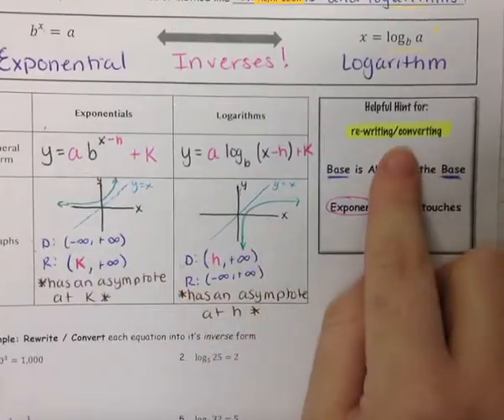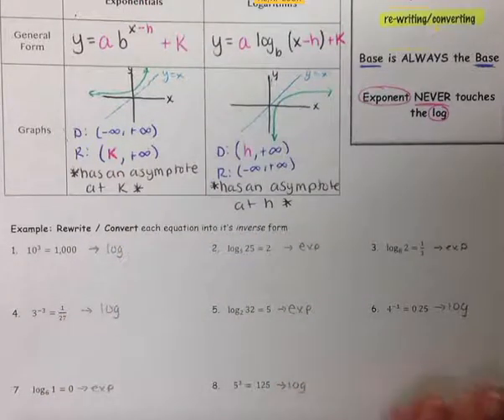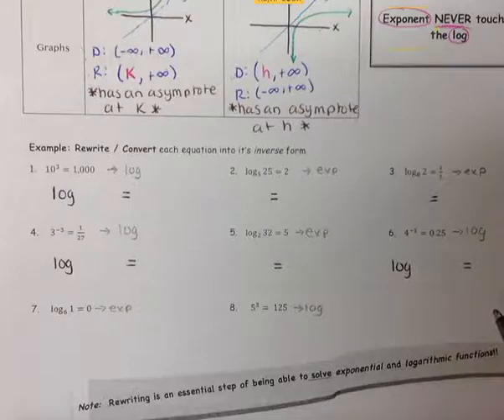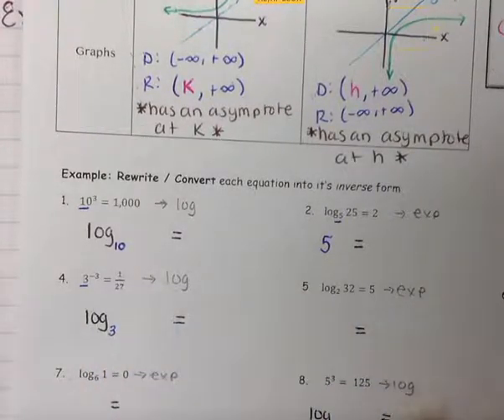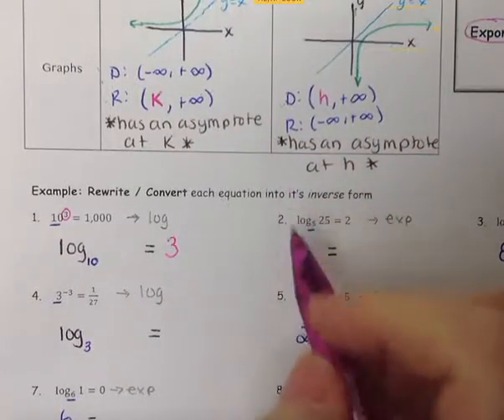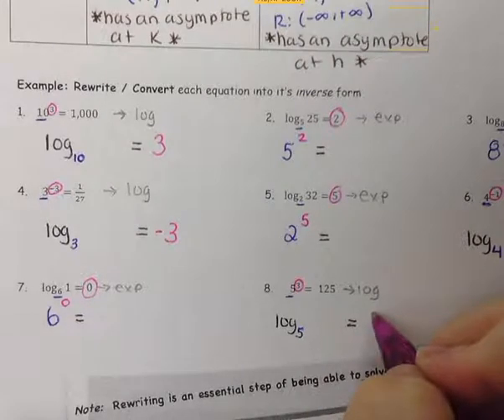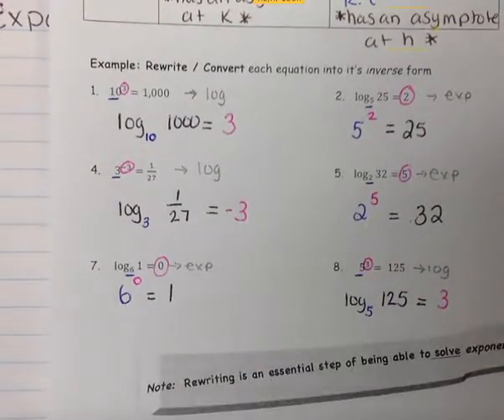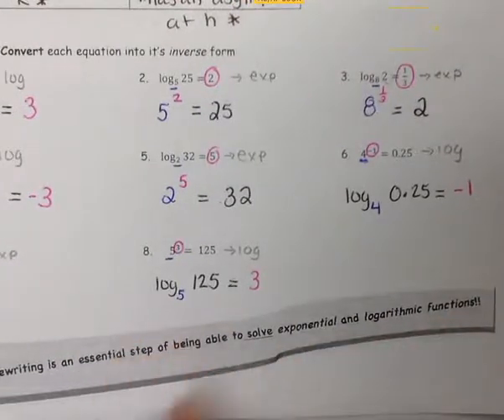Exponentials and logs convert m3